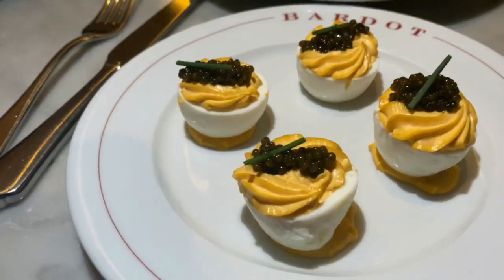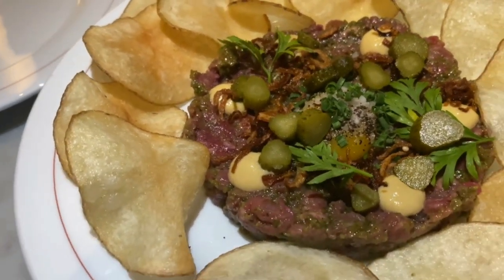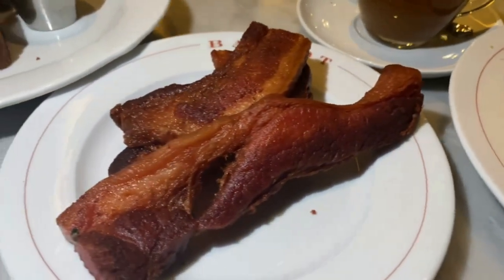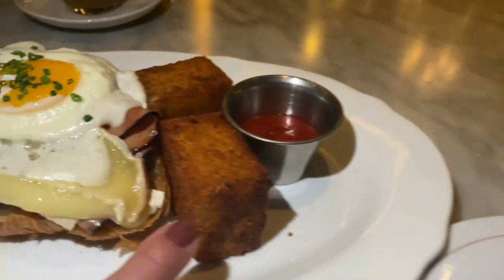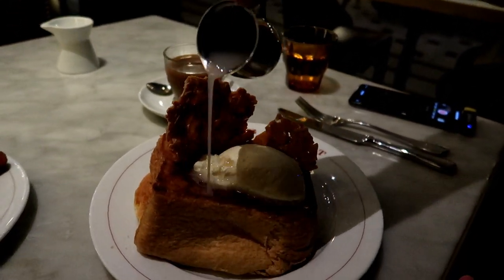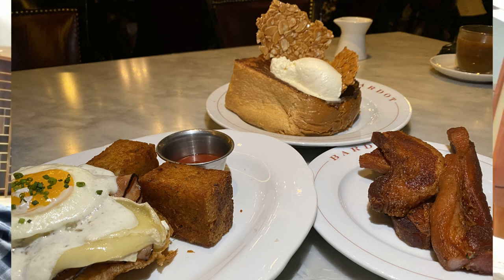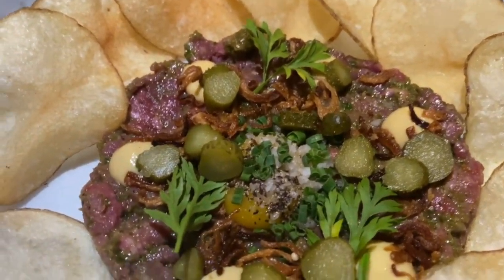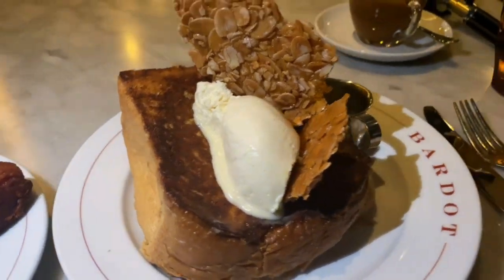Bardot Brasserie Brunch Las Vegas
In this video Josh and Rachael head back to Bardot Brasserie by Michael Mina at Aria in Las Vegas Nevada for Brunch this time.   The thickest bacon ever, along with the thickest french toast, croque madame, and deviled eggs in this one.  Sure to be a good one.

T Shirt
Baseball Shirt
Long Sleeve T Shirt
V Neck Shirt
Tank Top

Song
Firefly
Artist
Jim Yosef

jr food and travels
josh and rachael's food and travel
bardot brasserie
bardot brasserie vegas
bardot las vegas
michael mina
best restaurants in las vegas
bardot brasserie brunch
bardot brasserie french toast recipe
aria las vegas restaurants
michael mina chef
michael mina las vegas
french food mukbang
las vegas brunch buffet
best restaurants in las vegas strip
vegas vlogger
best restaurants in las vegas 2022
bardot brunch